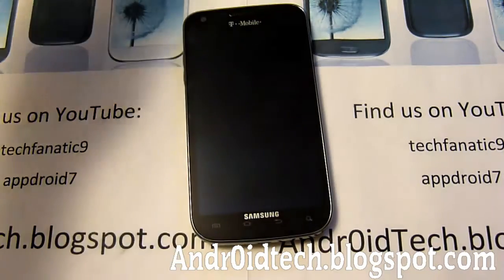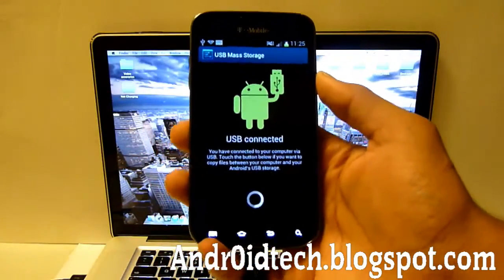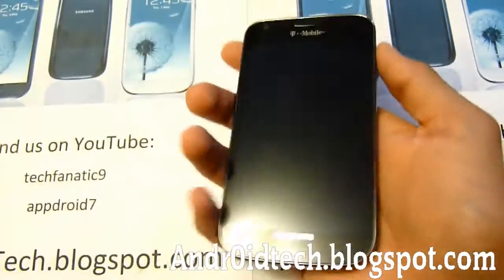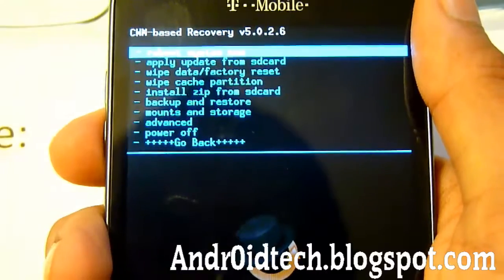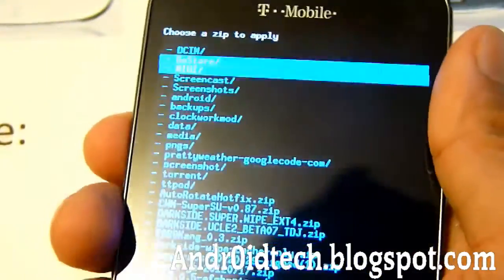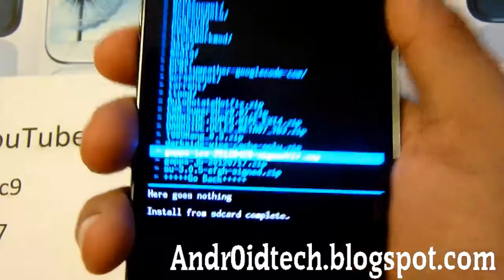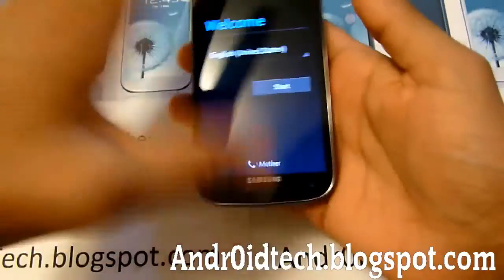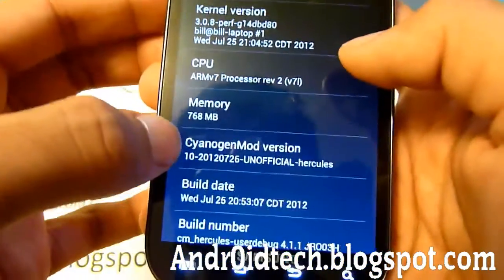How to Install CM10 Jelly Bean ROM for T-Mobile Galaxy S2 SGH-T989!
Here is a step by step guide at how to install CM10 Jelly Bean Rom for T-Mobile Galaxy S2 SGH-T989 phone!